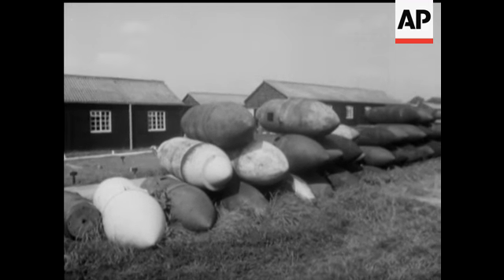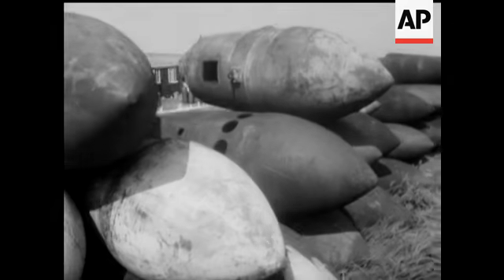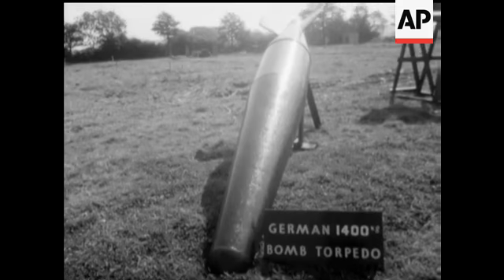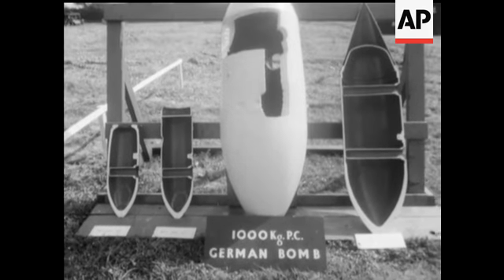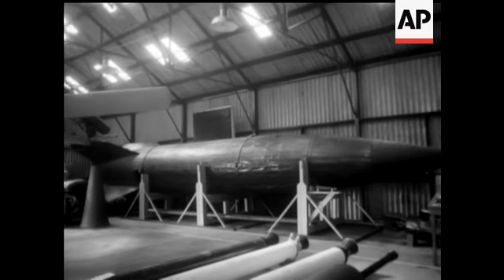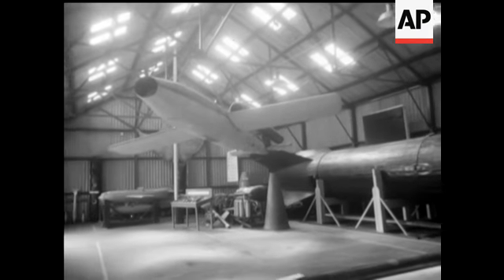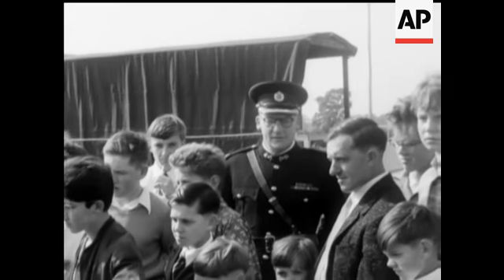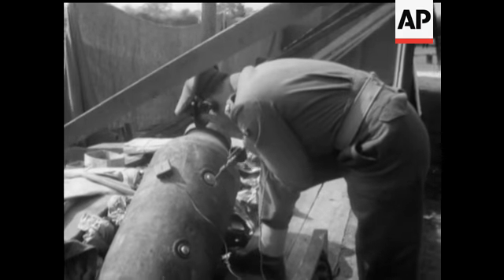REMINDER OF THE BLITZ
(15 Sep 1960) Displayed by the Bomb Disposal Unit at Horsham were bombs from World War Two, reminders of the London Blitz. See the V2 (the Flying Gas-Main) and the V1 (the notorious "Doodle-bug").